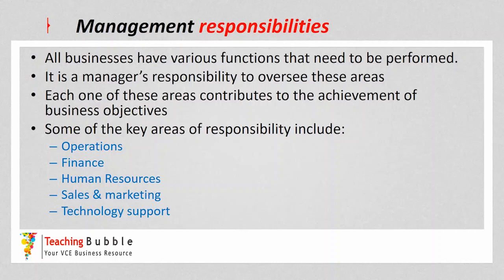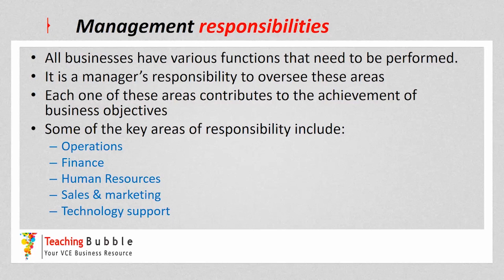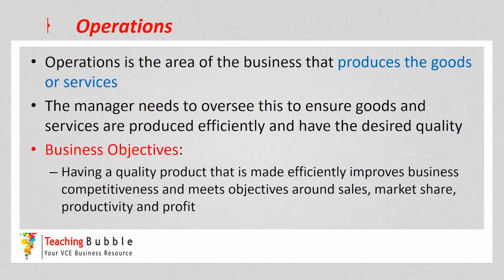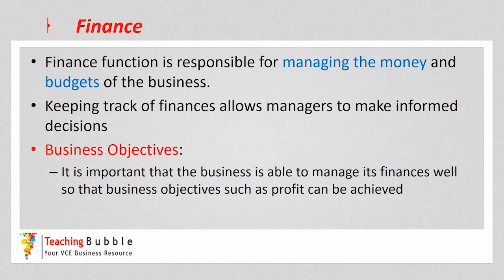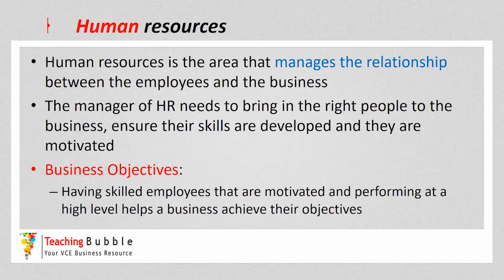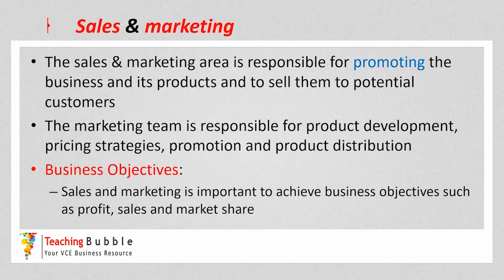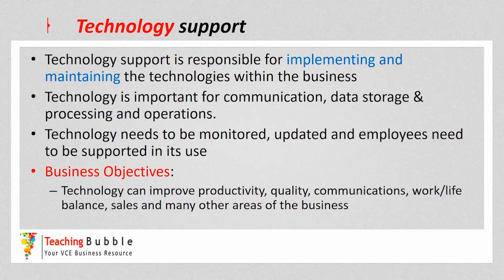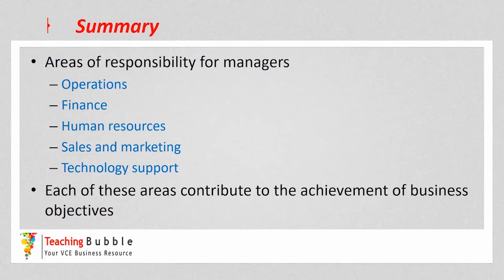VCE Business Management - Manager Responsibilities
Updated for 2019/20, this video looks at the different areas of management responsibilities. To access the questions for this video, come on over